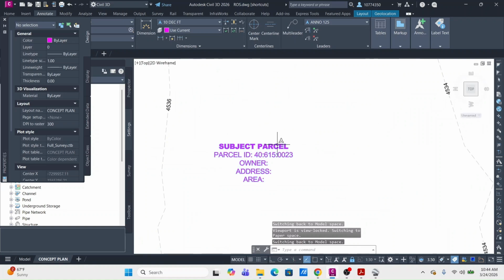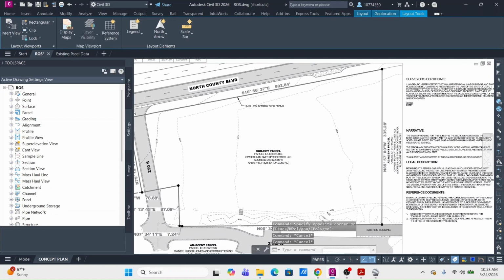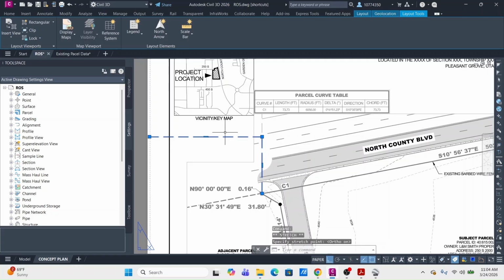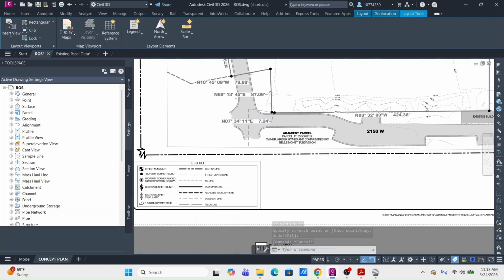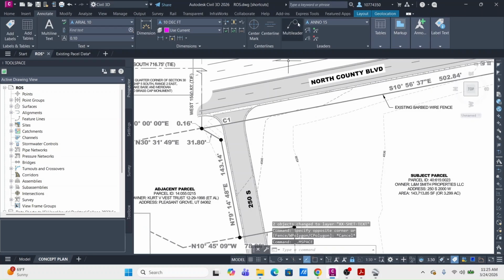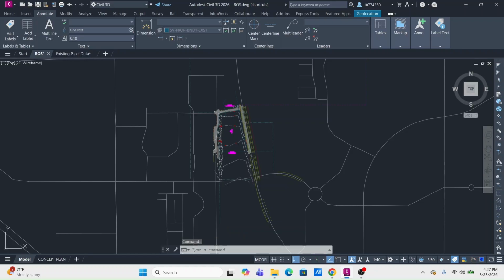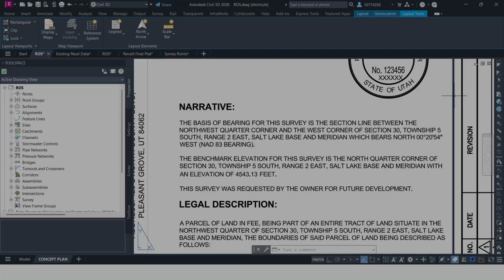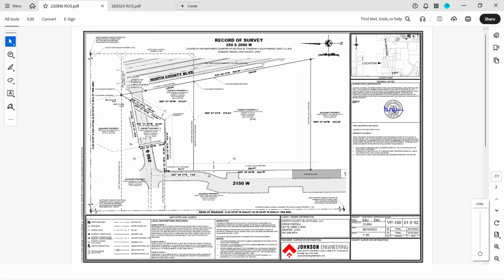Civil 3D for Land Surveyors(2026): Video 4 pt2 Record of Survey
This video continues the Record of Survey process by building on the setup from part one. I walk through how to add key elements such as labels, tables, and external references (XREFs) to complete the drawing.

I demonstrate how to organize and present information clearly, ensuring the final product meets typical survey standards. Throughout the video, I continue to share useful commands and techniques to streamline the process.